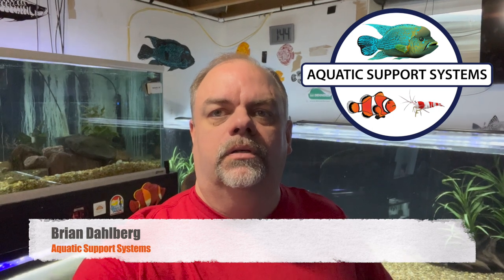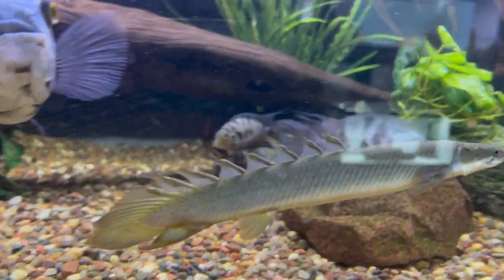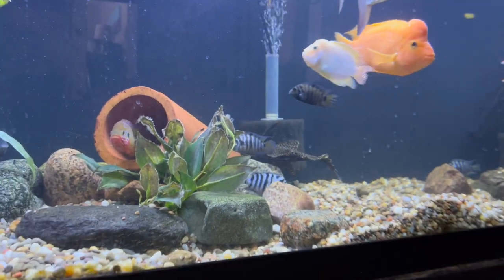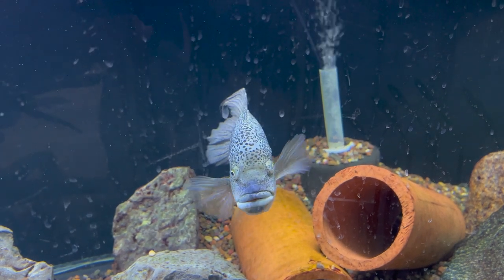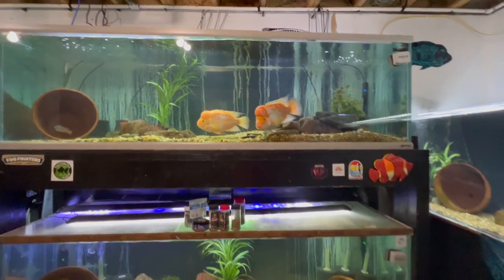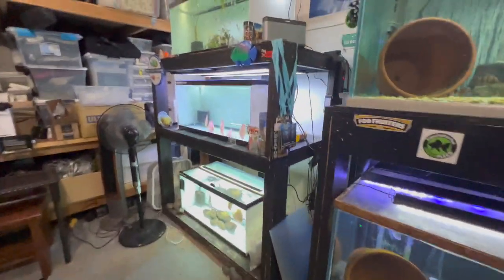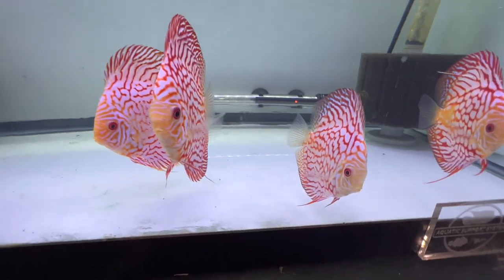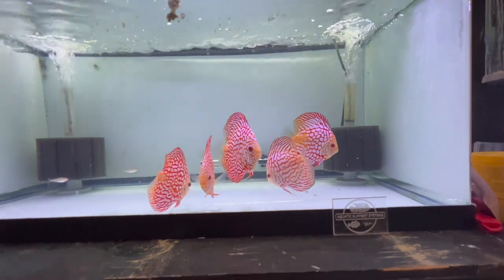Fishroom Tour March 2023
Check out this fish room tour for March, 2023.